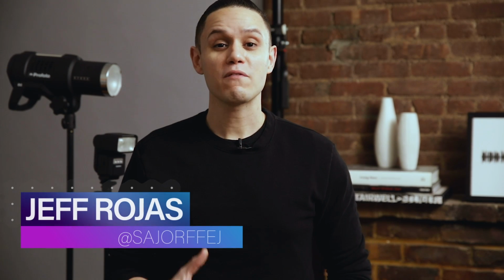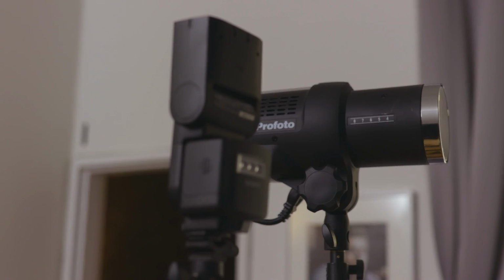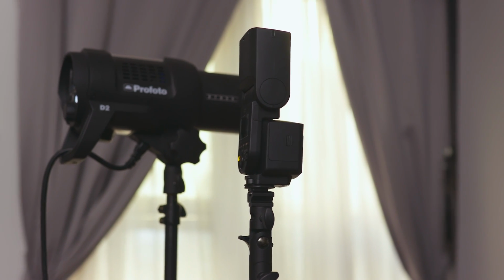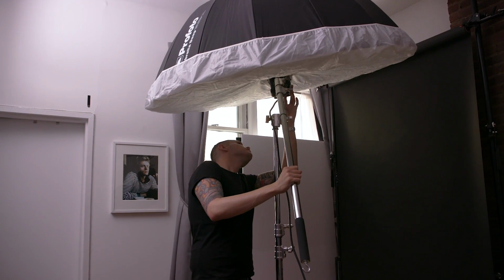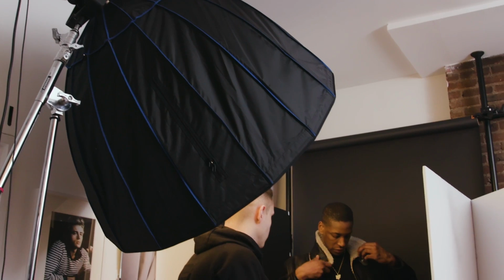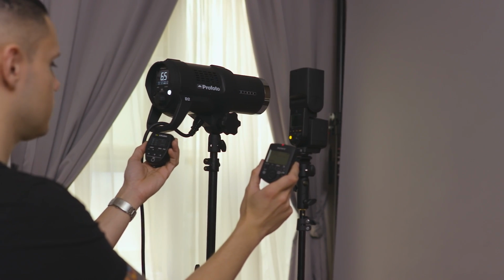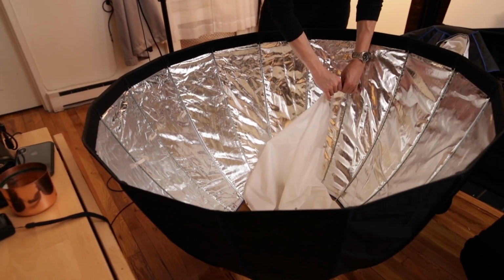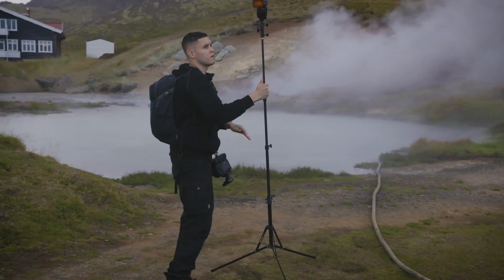Speedlights vs Strobe Lights | Photography Lighting for Beginners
In this short video, Jeff Rojas will discuss the difference between strobe lights and speedlights. If you're looking for the best strobe lights for photography, this is the video for you.